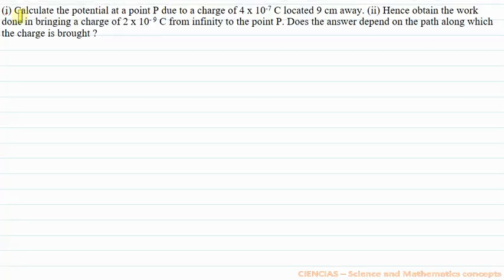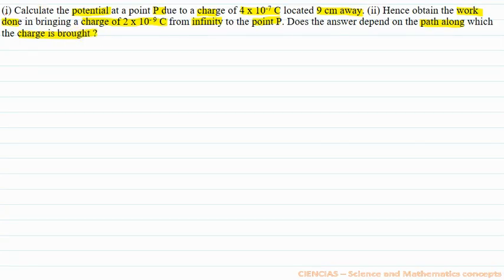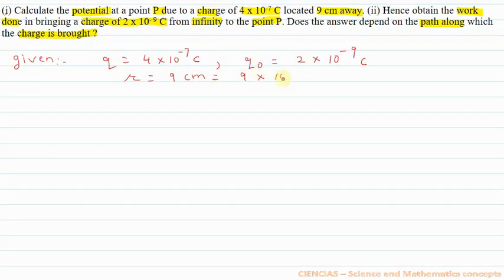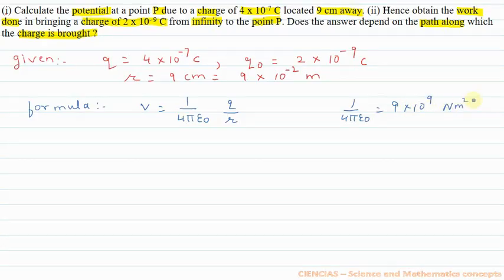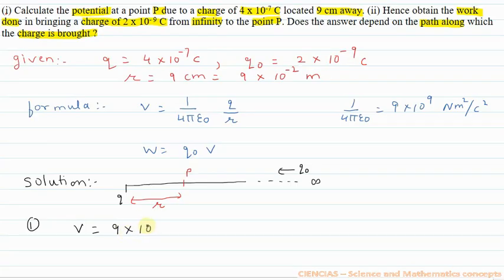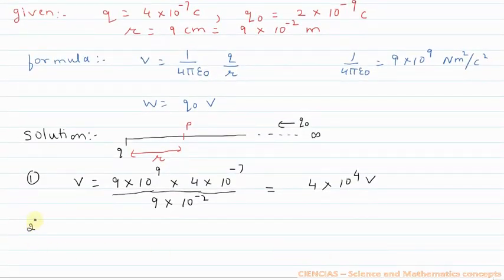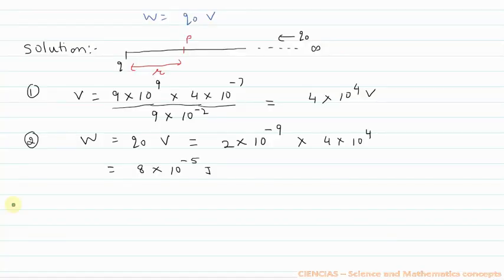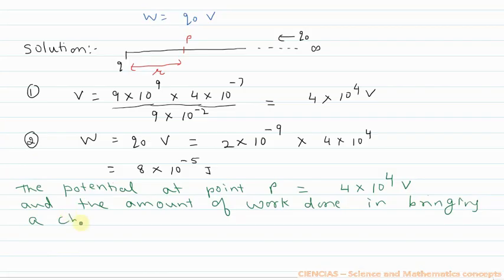CBSE class 12 Physics (Electric Potential and Capacitance) question 3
Question - (i) Calculate the potential at a point P due to a charge of 4 x 10-7 C located 9 cm away. (ii) Hence obtain the work done in bringing a charge of 2 x 10- 9 C from infinity to the point P. Does the answer depend on the path along which the charge is brought ?

The question is of 12th standard from chapter Electric Potential and Capacitance of Physics. Drop down your doubts in the comment section below. Also, if you have other questions that you would like me to solve, comment in the comment section. I will try my best to answer them all, till then keep watching :)